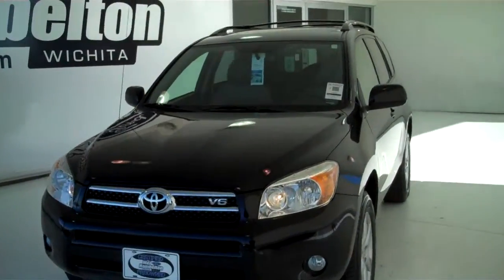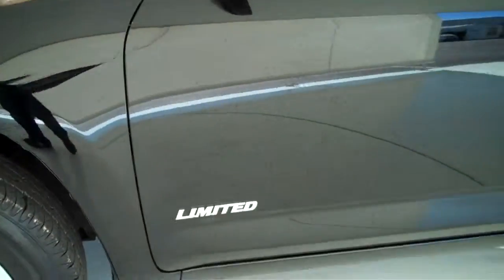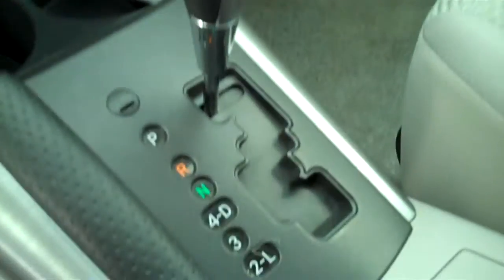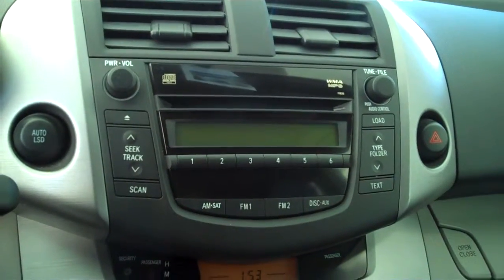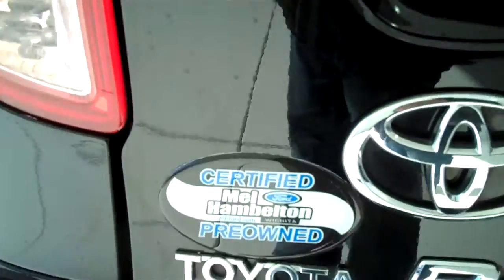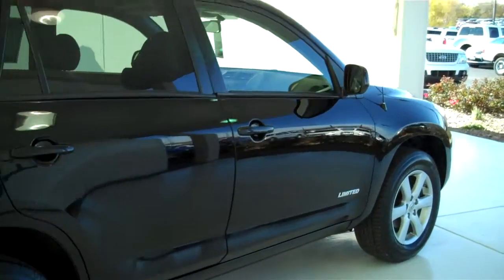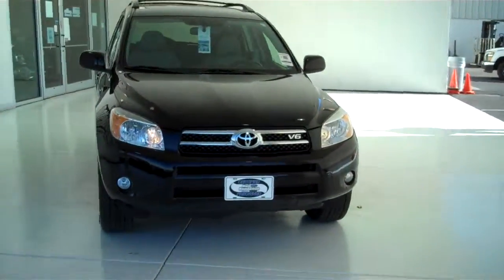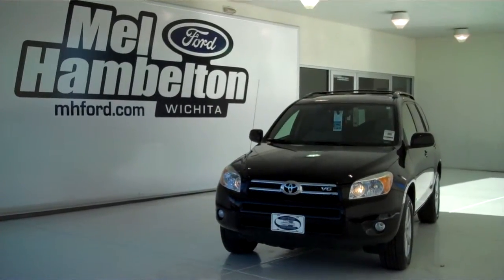120406B - 2008 Toyota RAV4